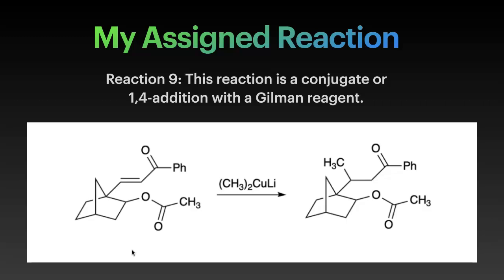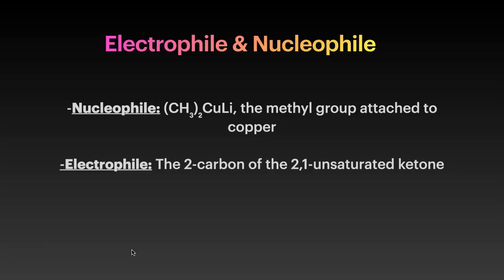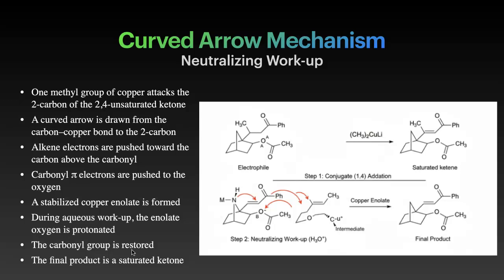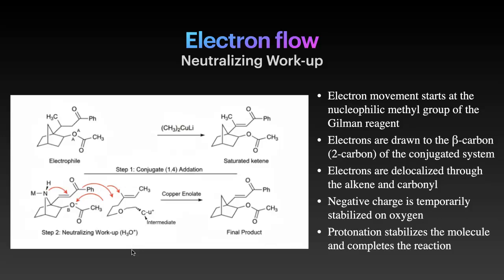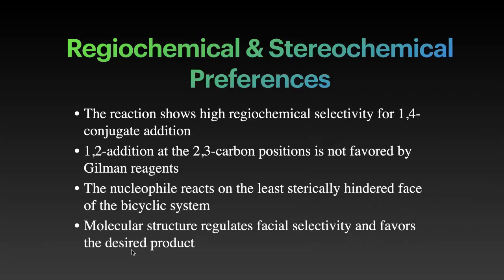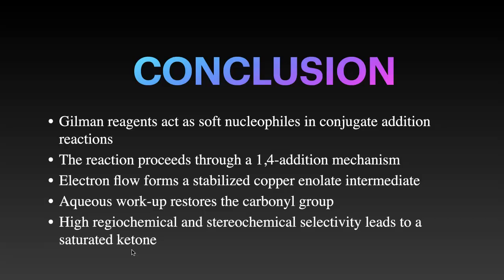Reaction 9 youtube video